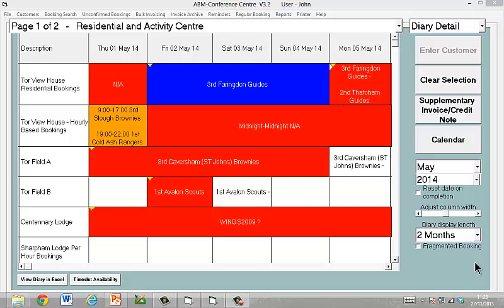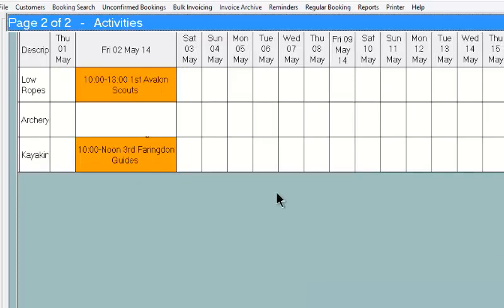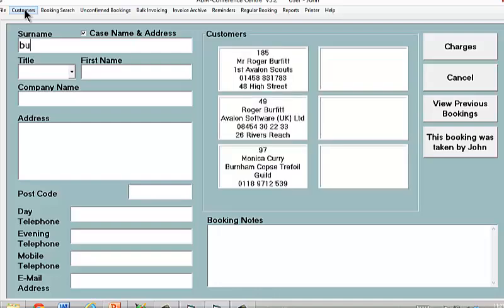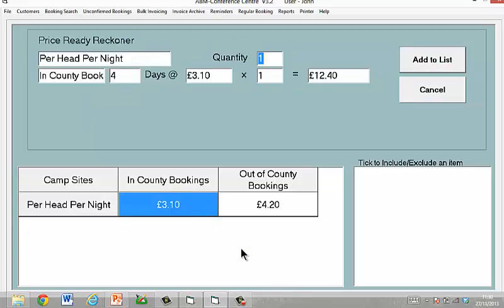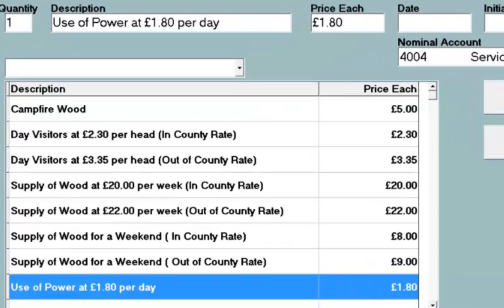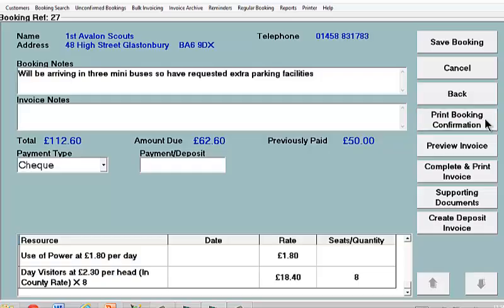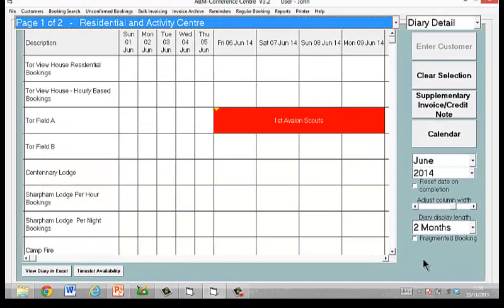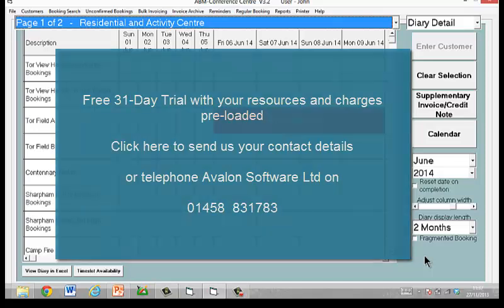Activity Centre Booking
This 10 minute video demonstrates how the Avalon Software Bookings Manager program can be applied to Activity Centre bookings - the examples shown are based around a Scouts and Guides Camping activity centre that uses the Avalon program.
The program runs on PC or PC LAN and is a "back-office system designed to reduce the amount of time taken with bookings and invoicing administration.